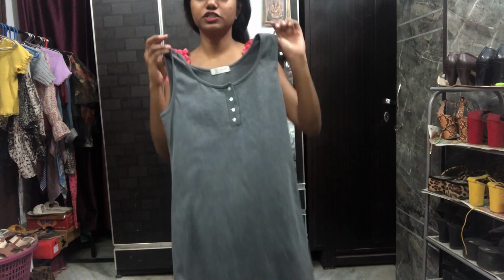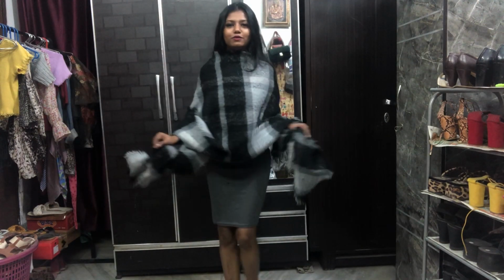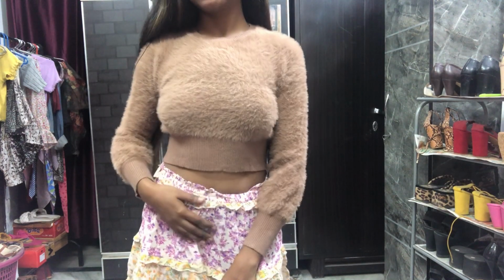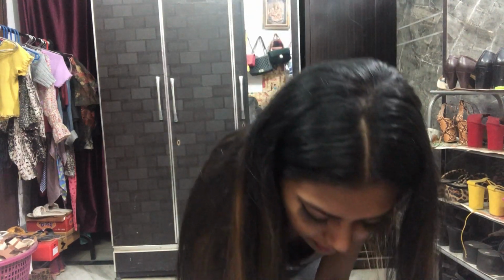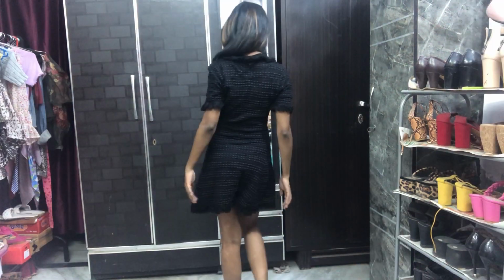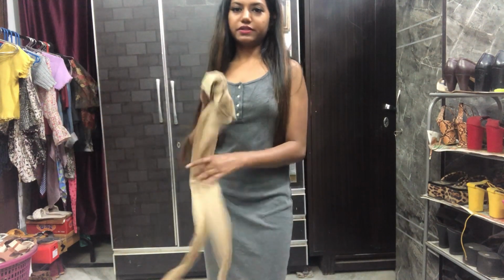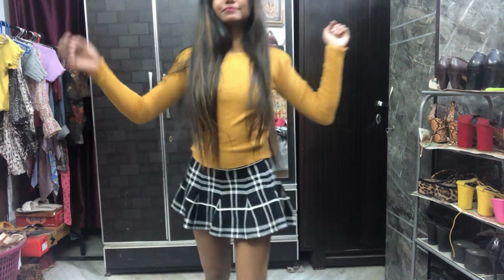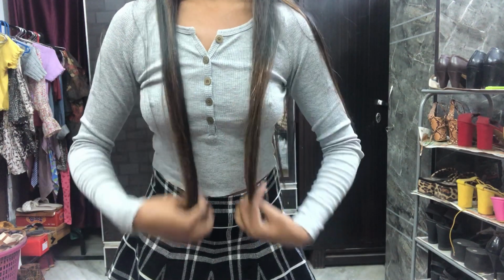Huge Sarojini Nagar Try on HAUL